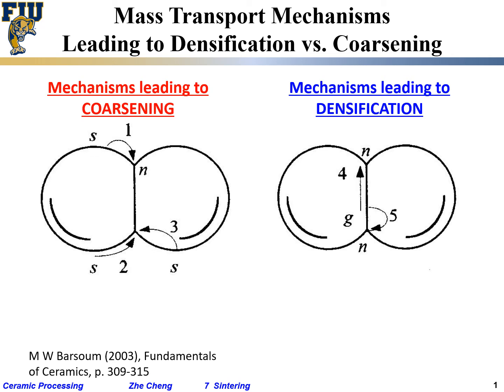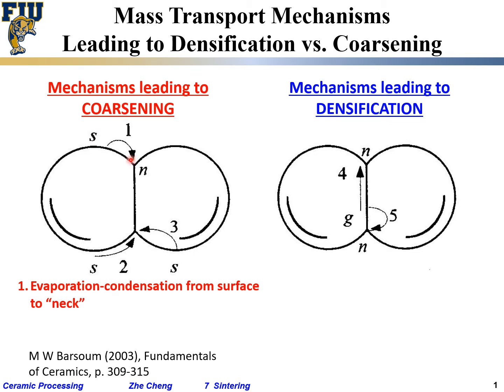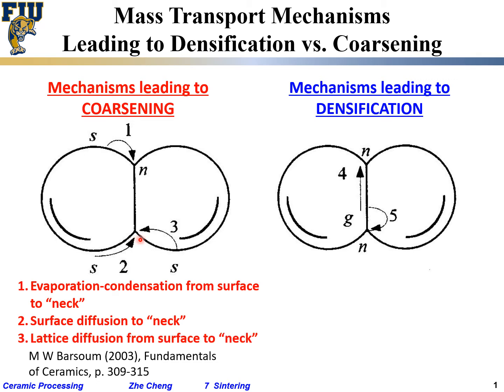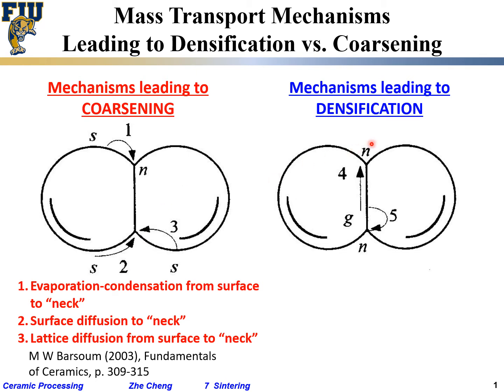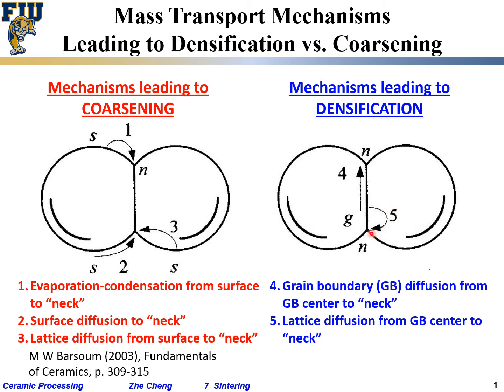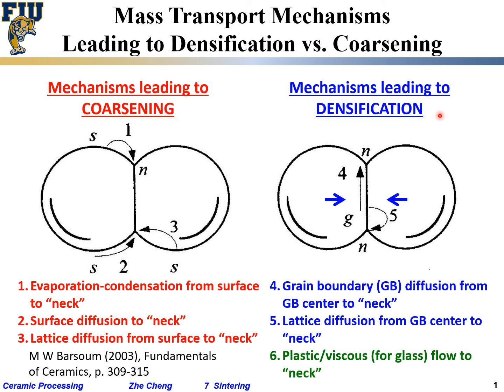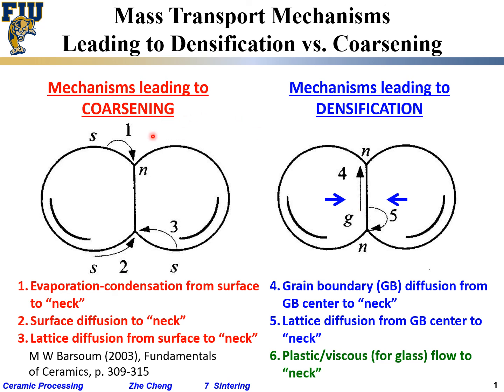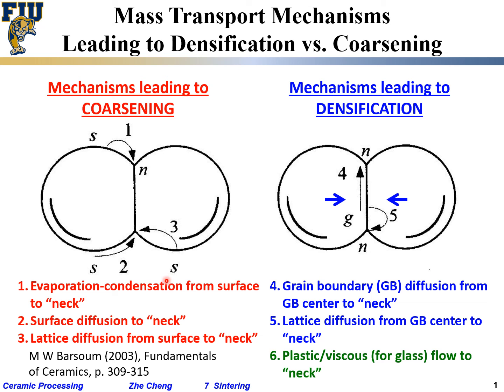Ceramic Processing L7-19 Mass transport mechanisms determine densification vs coarsening